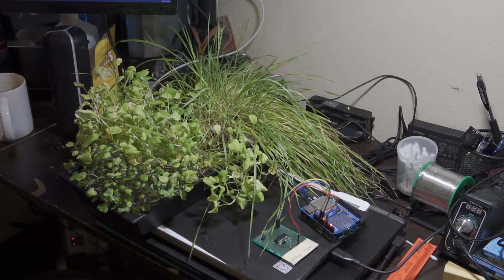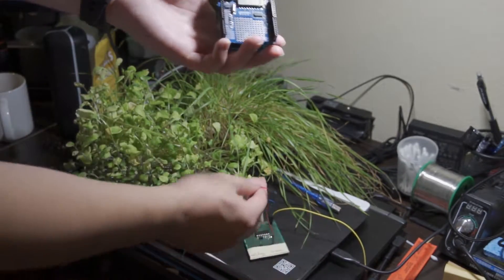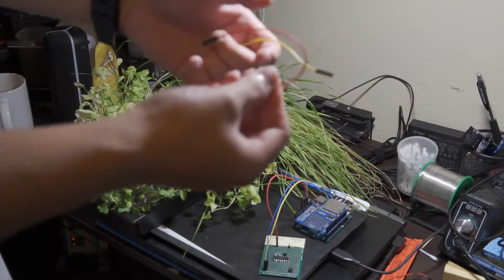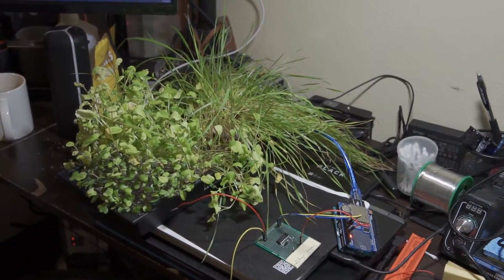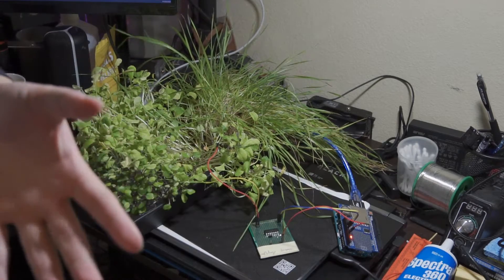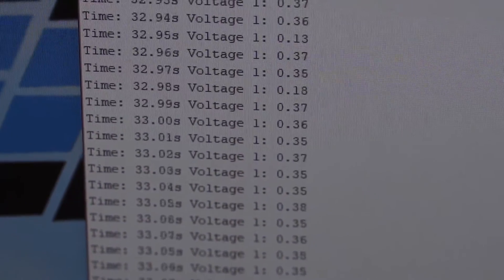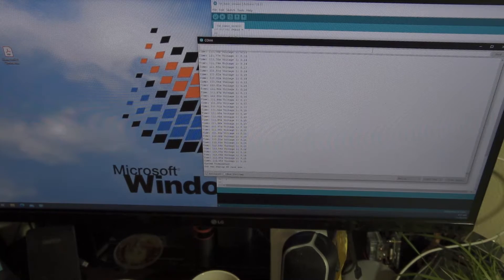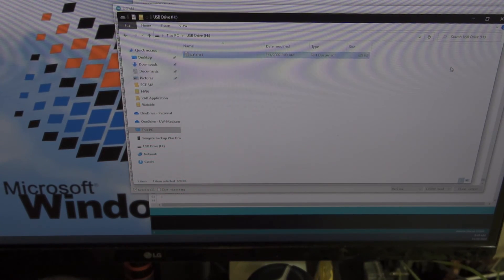Plant Signal Device Tutorial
This video shows how to use the plant electrical sensing device made by Marvin Zhang and Wanyue Xu under the supervision of Simon Gilroy and Richard Barker.